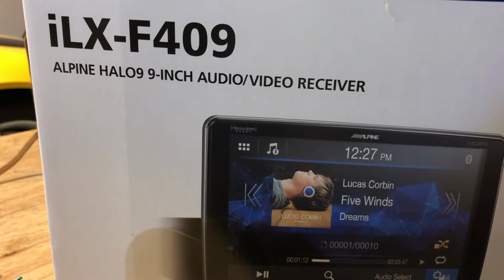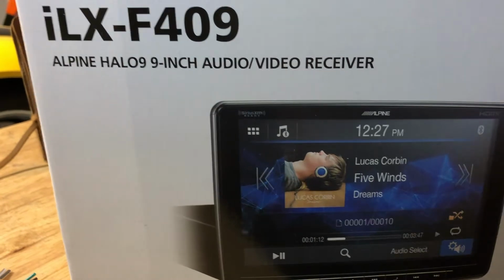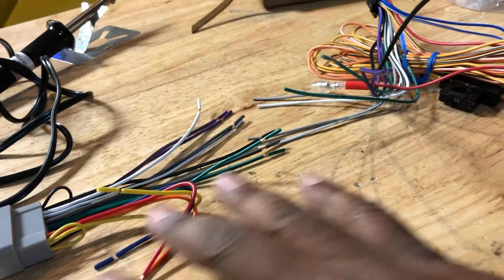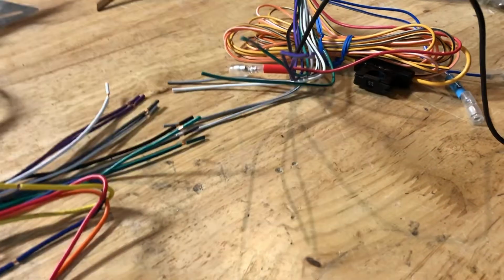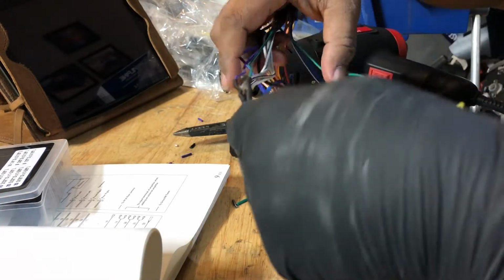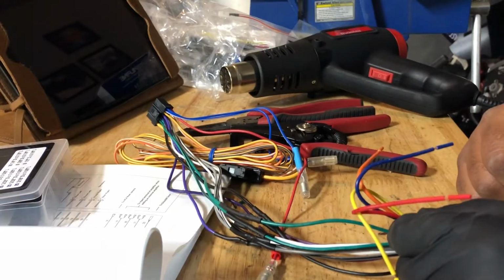Alpine ILX-F409 Installation in Gen 3 Viper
I wanted a few more amenities from my sound system so I installed the Alpine ILX-F409 head unit.  The install was pretty straightforward.  Thanks!